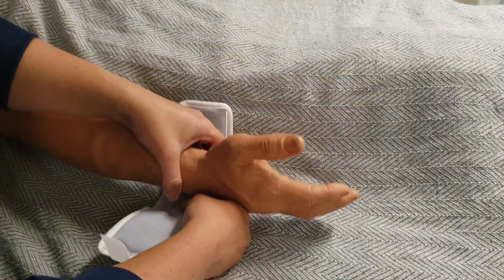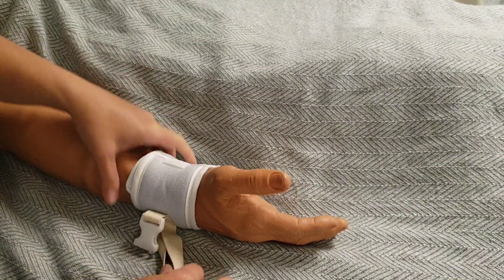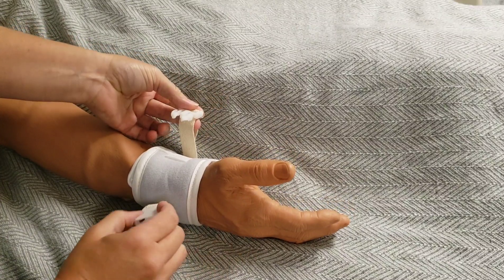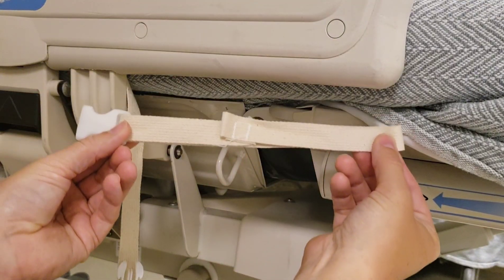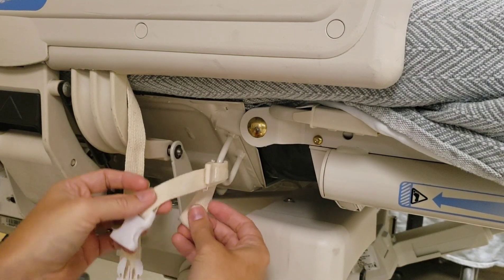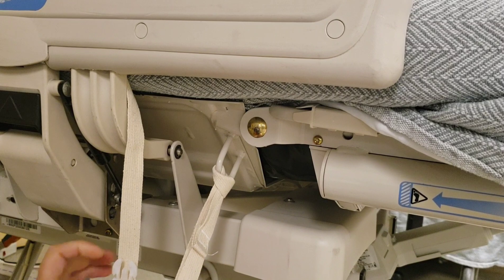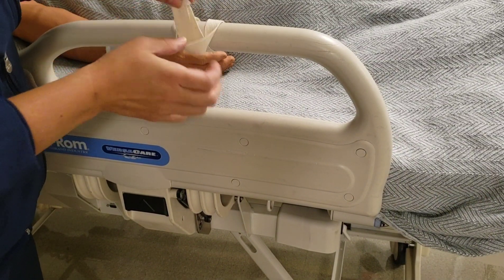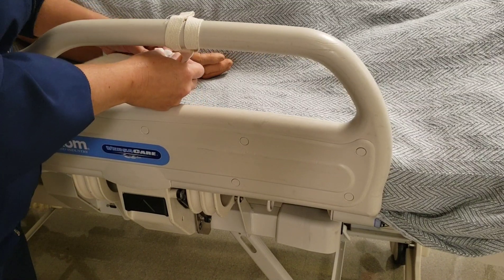Soft Wrist Restraint